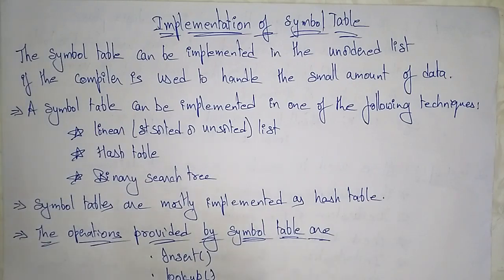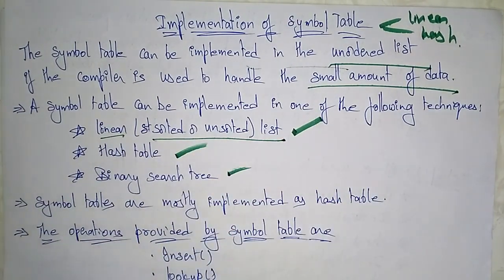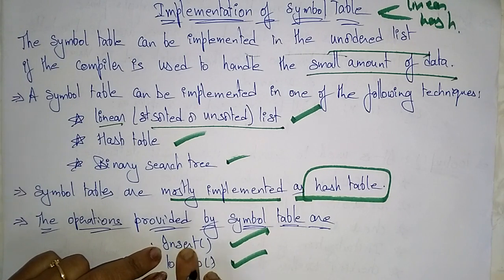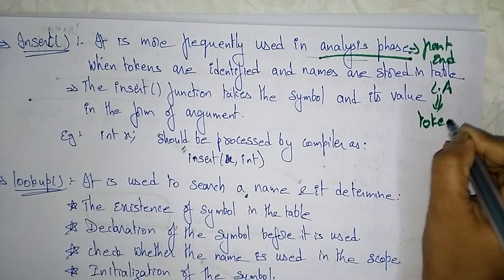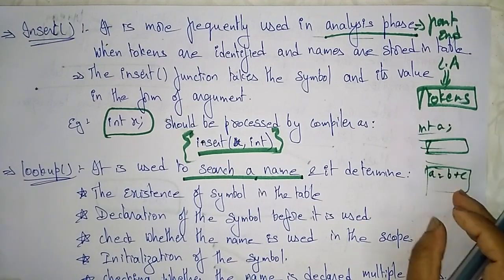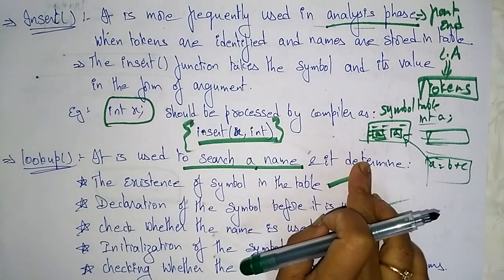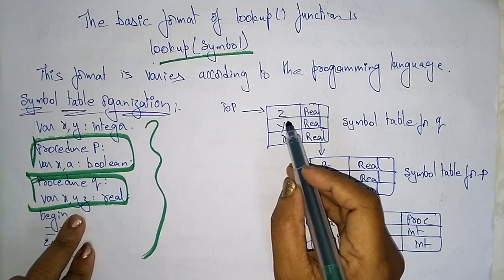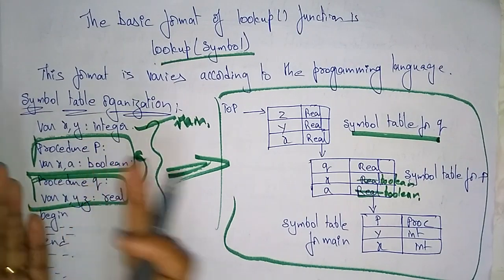Implementation of Symbol Table in Compiler Design | Compiler Design Tutorial Lec-43